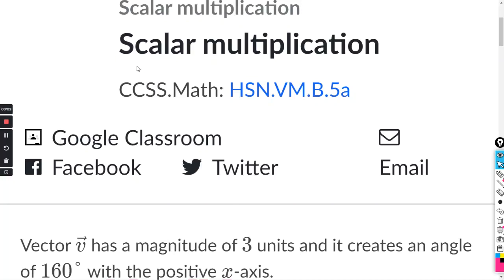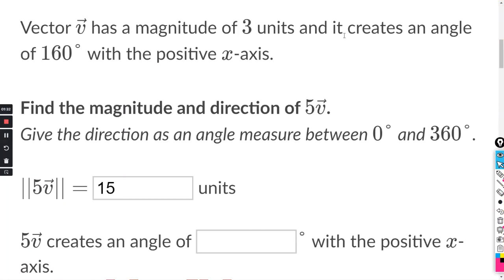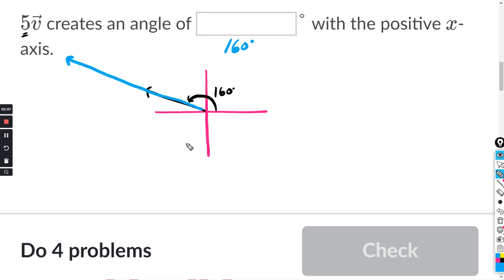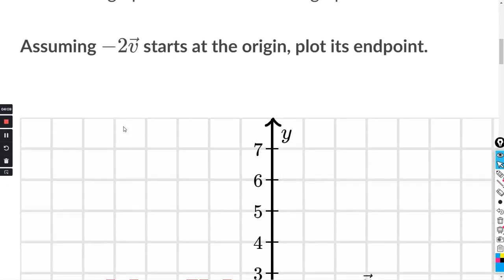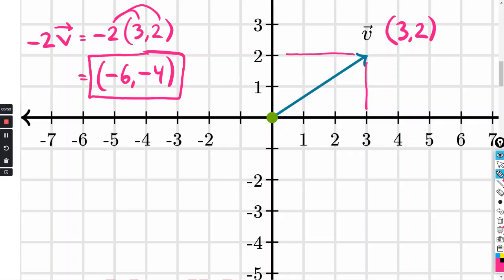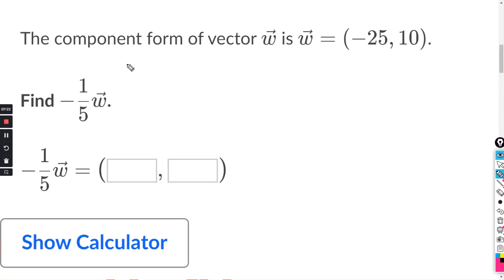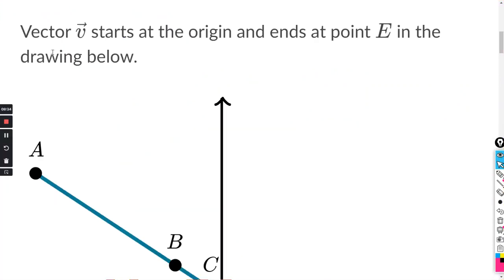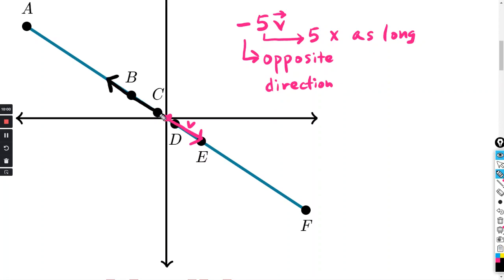Scalar multiplication : Khan Academy